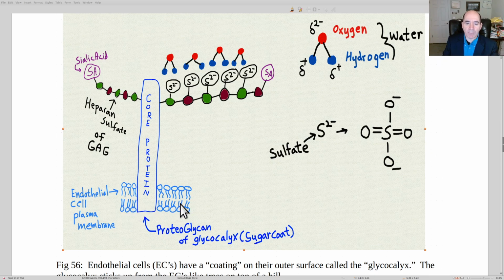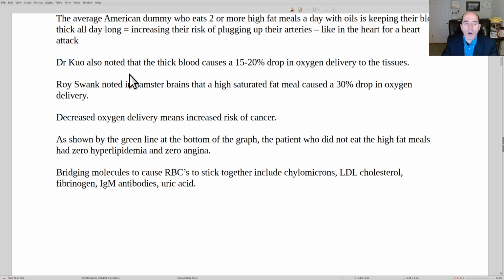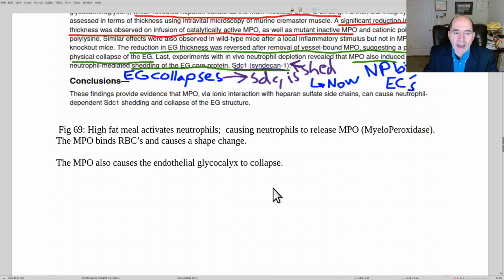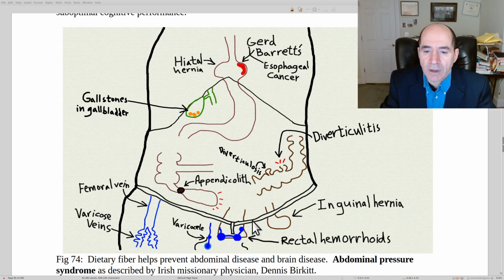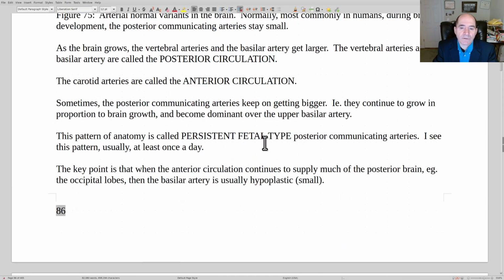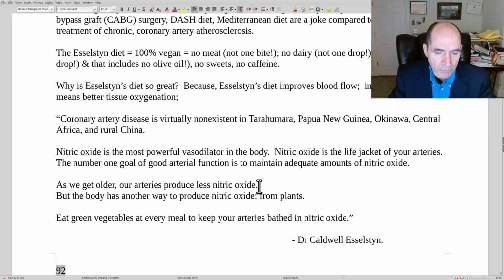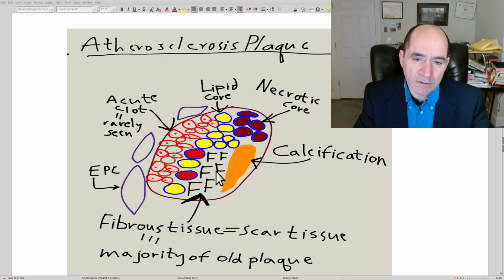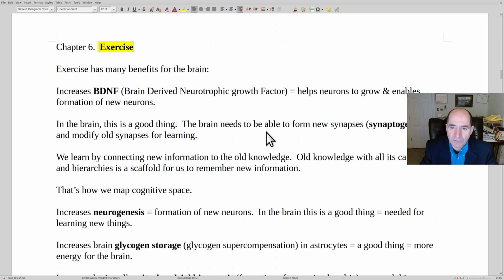Chptr 5b Hypertension & heart disease to prevent dementia